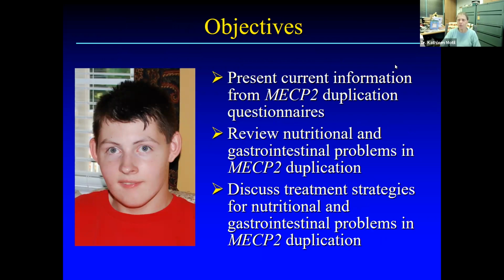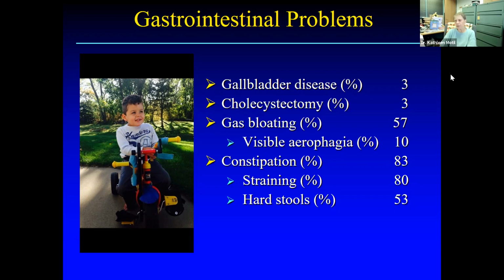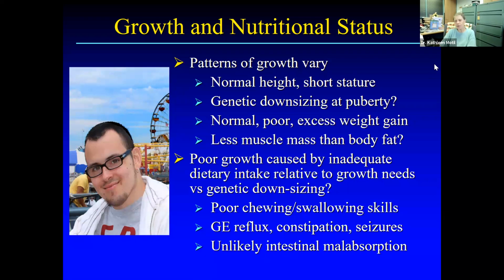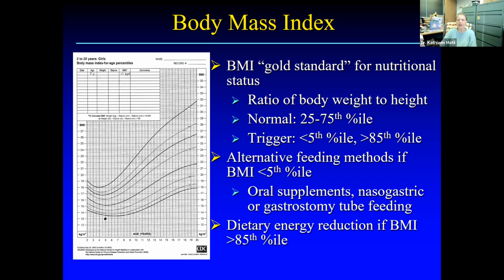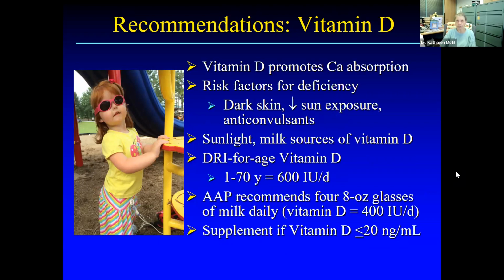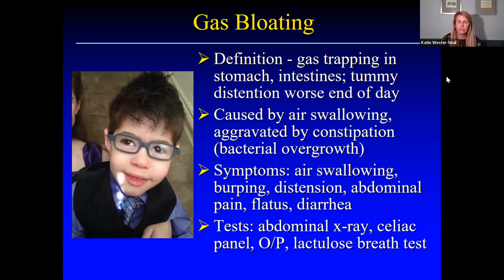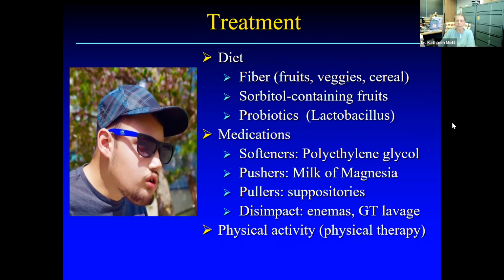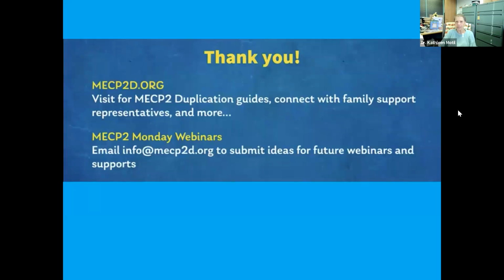Gastroenterology, Nutrition, and MECP Duplication Syndrome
The MECP2 Duplication foundations welcomes Kathleen J. Motil, MD, PHD of Texas Children's Hospital, as she presents on Gastroenterology, Nutrition, and their affect on MECP2 Duplication Syndrome.